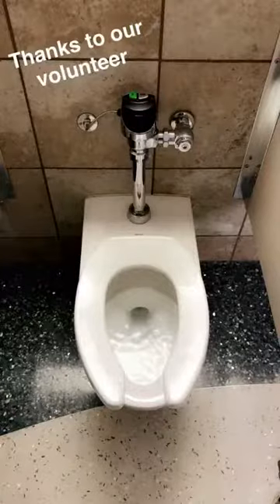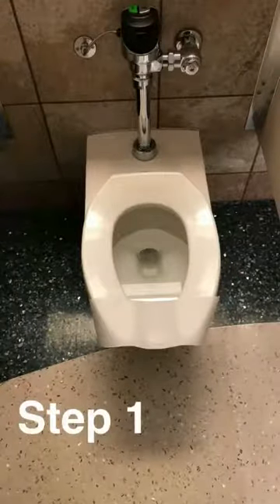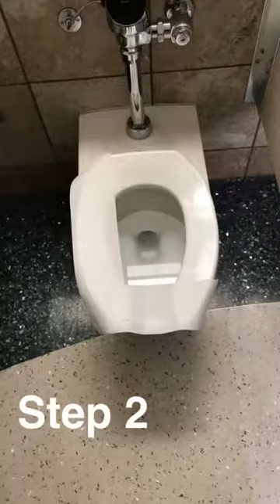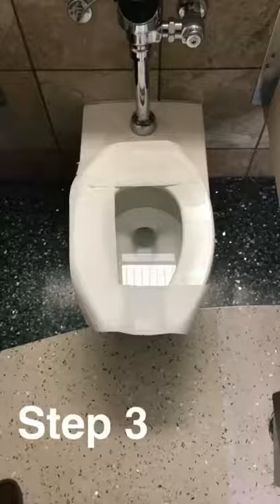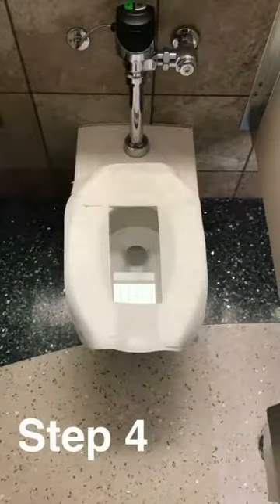Life Hack: How to prepare a public toilet seat tutorial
In the event you have to use a public restroom and there are no disposable toilet seat covers available. This tutorial may come in handy. Don’t forget splash control which I failed to include in this video